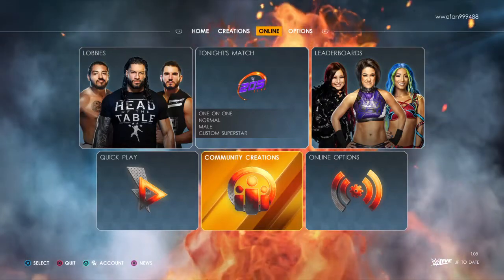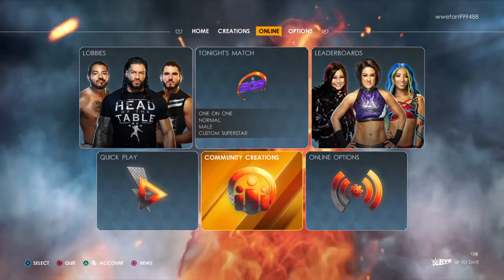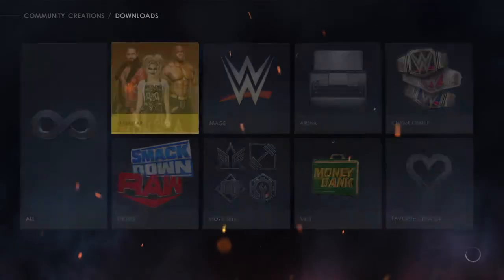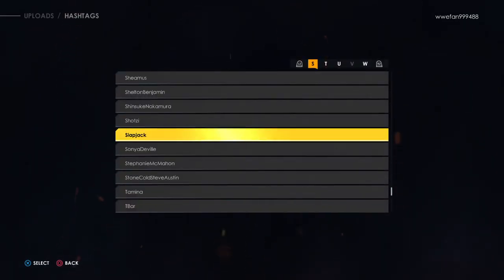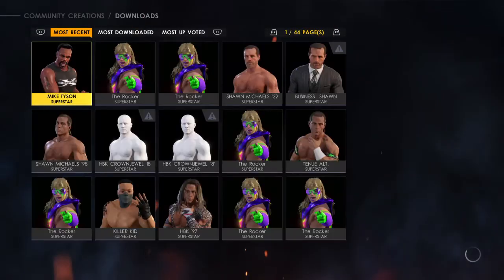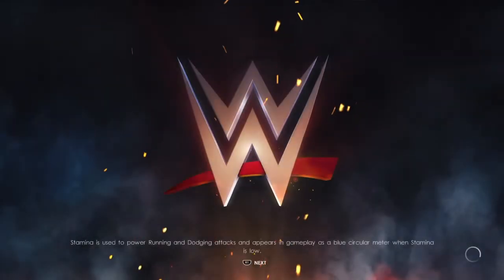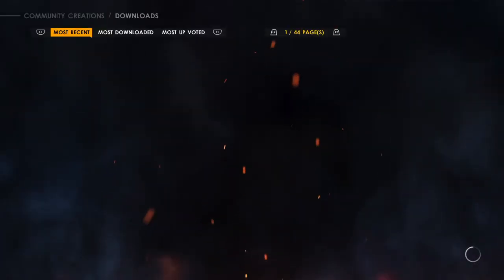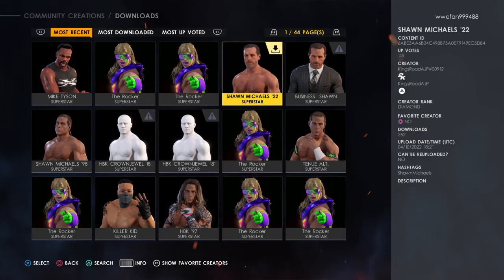WWE 2K22 - Modern Shawn Michaels how to get